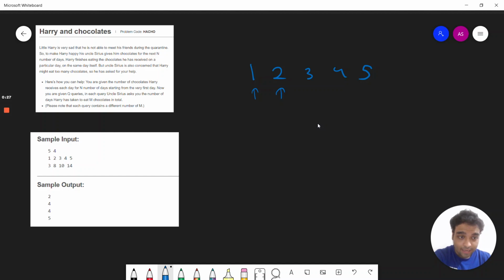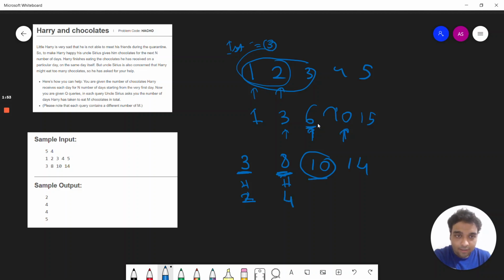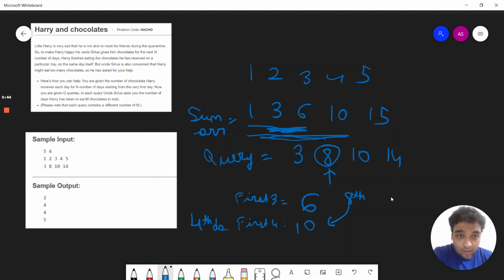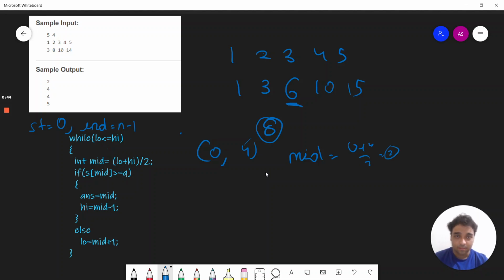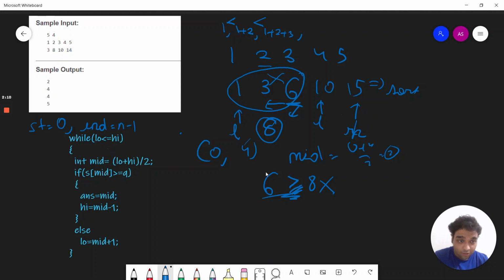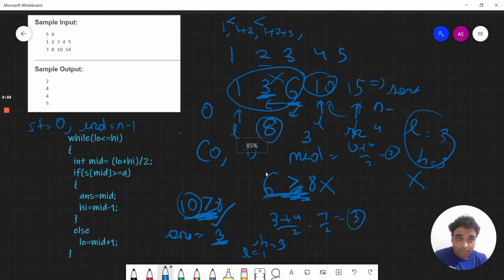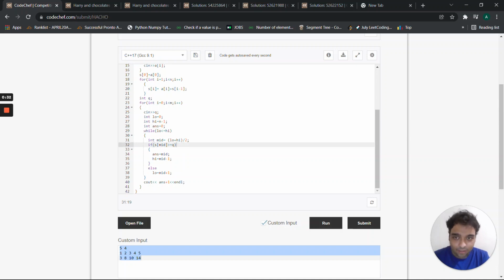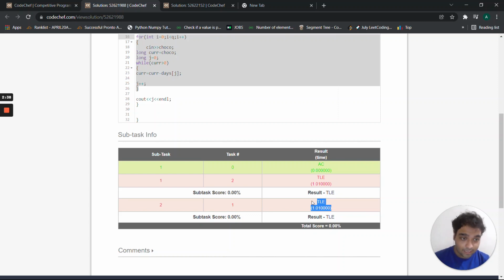HACHO | Harry and chocolates | Coding with Logic: CP Problems Solved Simple-Easy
"Improve your skills and logic and master the art of Competitive Programming with CodeChef. It's best if you can solve it yourself. But if you can't, you can always check out the detailed explanation of the problem by our expert educators in these videos where top coders and experts in the industry will explain questions of varying difficulty in detail. In this video, Ansh Sharma will be discussing the problem: Harry and chocolates (HACHO ).

You can skip to watch the relevant parts:
Timestamps
00:00 - Intro
00:28 - Problem Statement and Test Cases
04:25 - Approach
08:37 - Code in C++
10:00 - Error in others code
11:05 - Outro